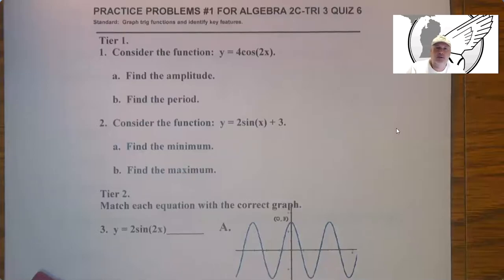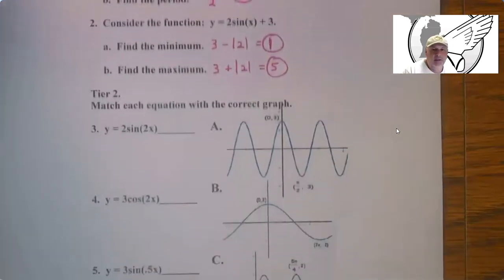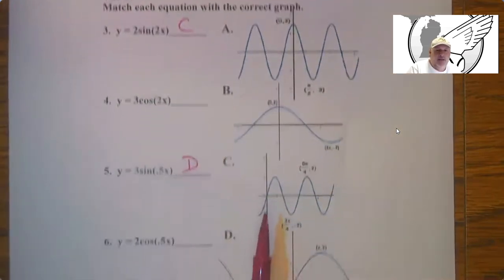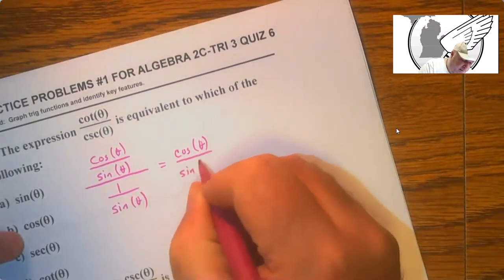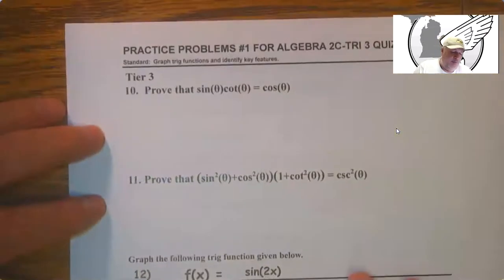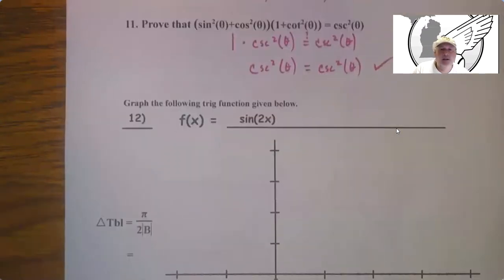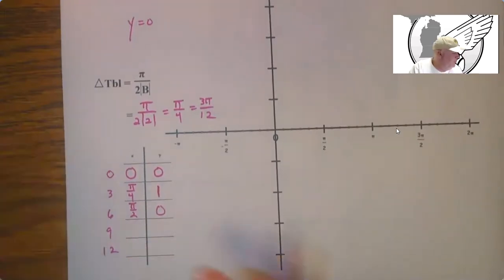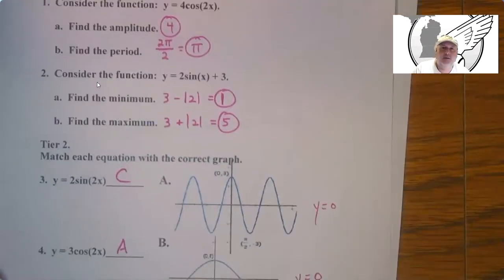Mr. Pertner-Algebra 2C-Quiz 6-Practice Quiz 1 Solutions